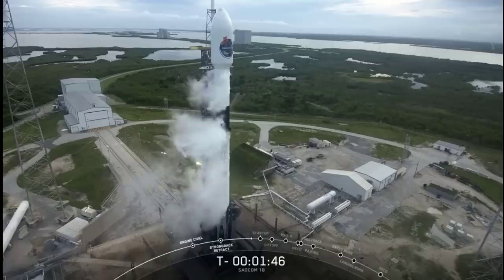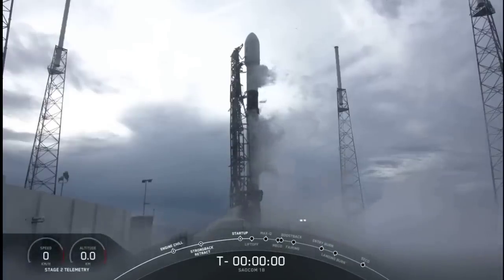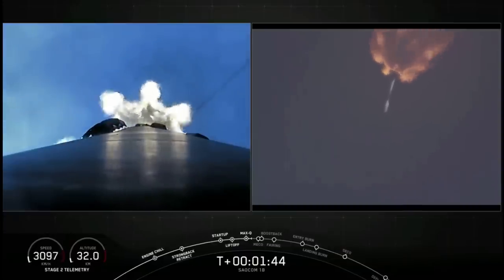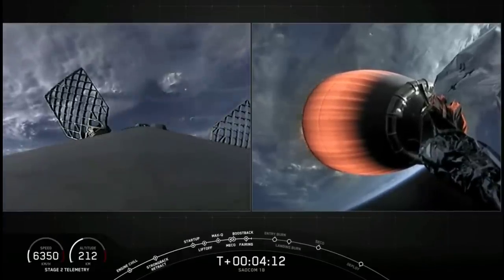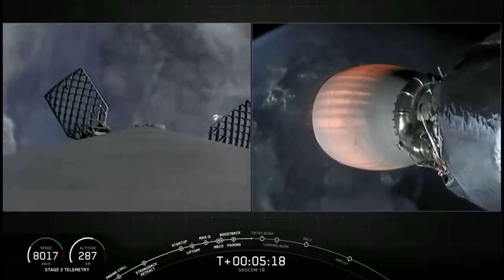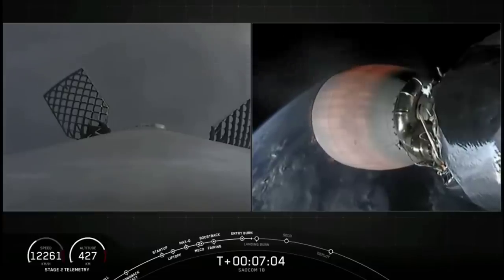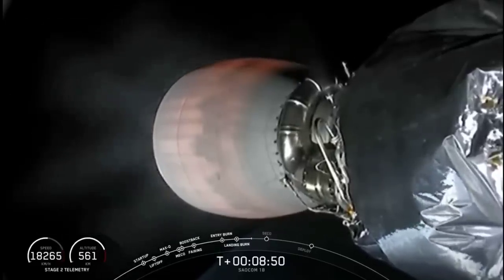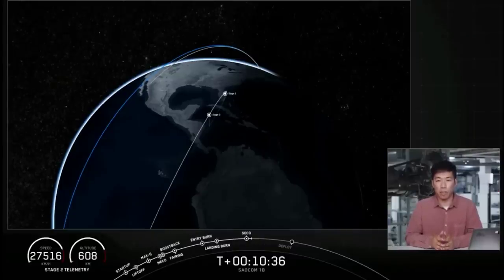SpaceX Launches SAOCOM 1B, Lands at LZ-1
SpaceX launch of SAOCOM 1B on a Falcon 9 rocket from Cape Canaveral Air Force Station.  The first stage returned to land at LZ-1

Credit: SpaceX